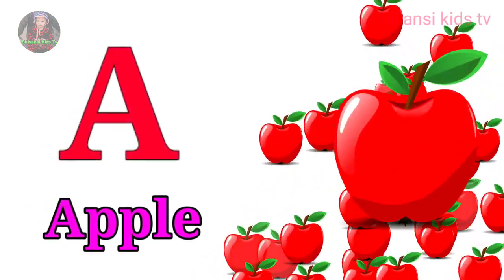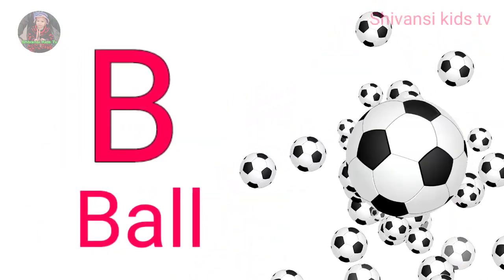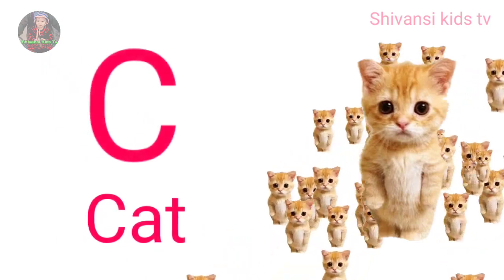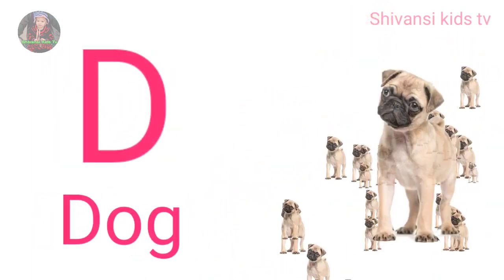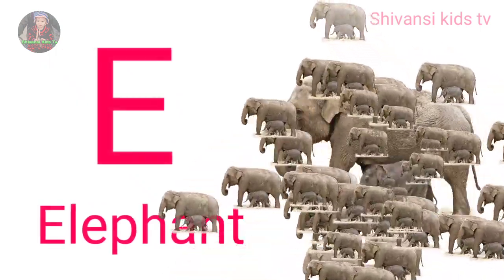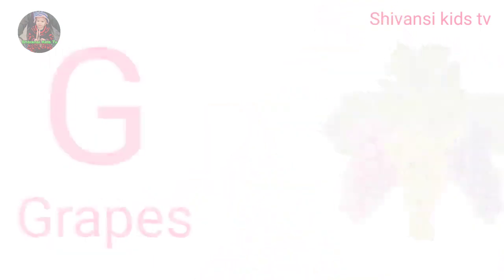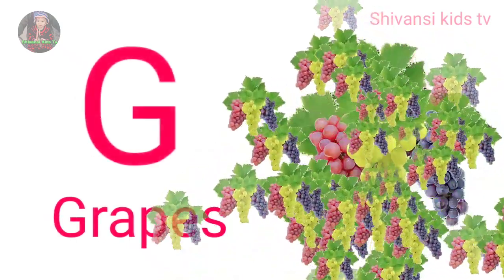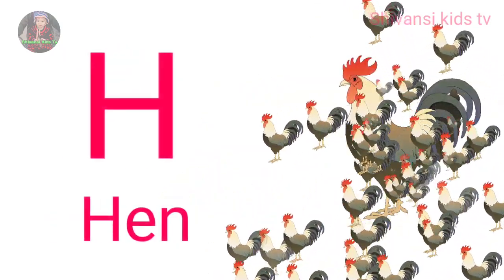a to z | a for apple | cartoon | abcd | hindi varnamala | chhote bacchon ki poem